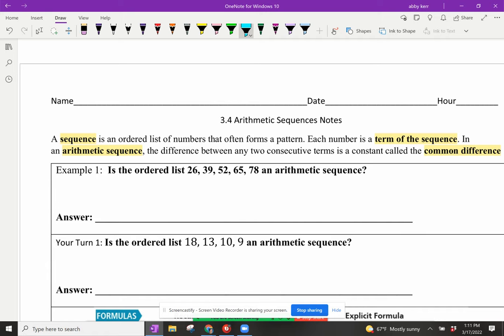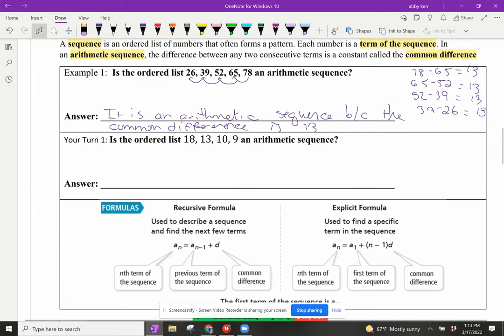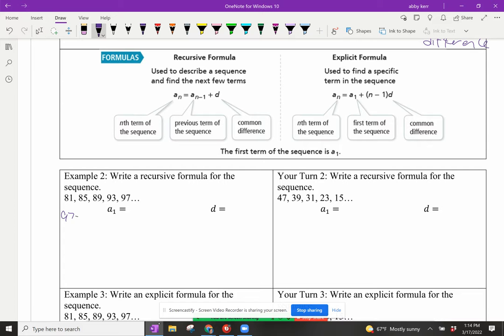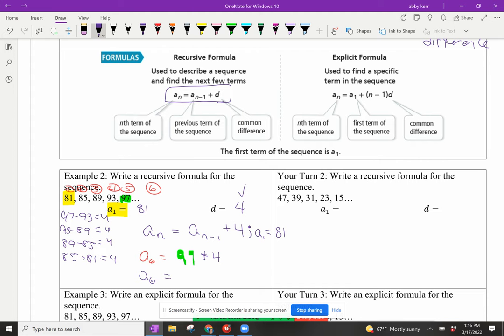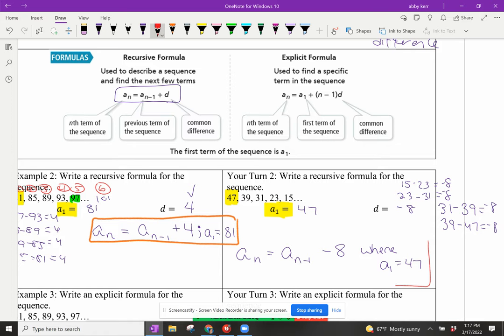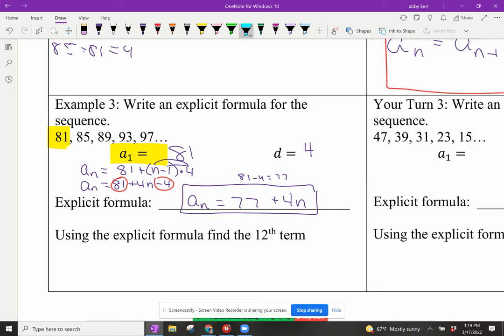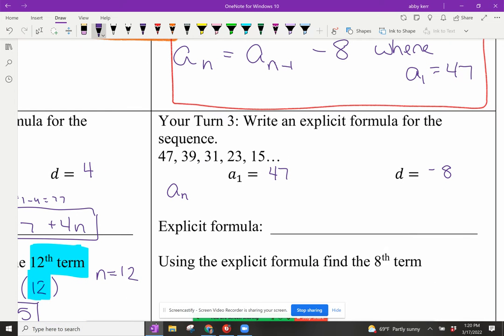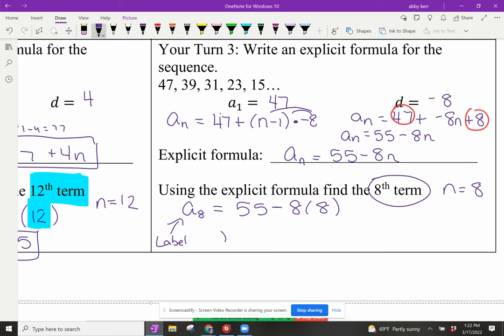3.4 Notes: Arithmetic Sequences